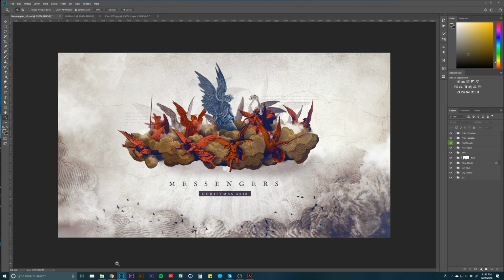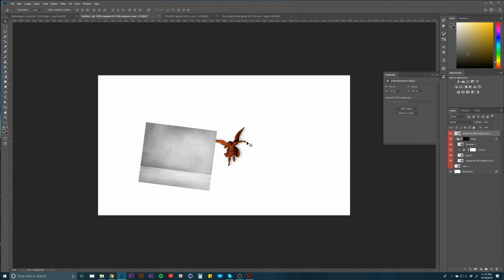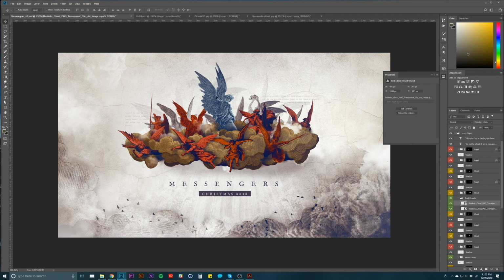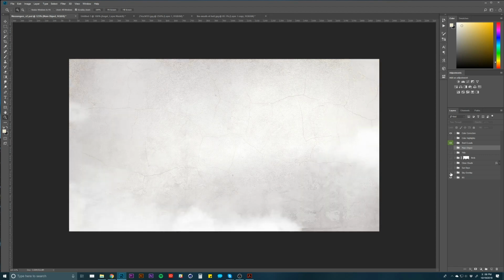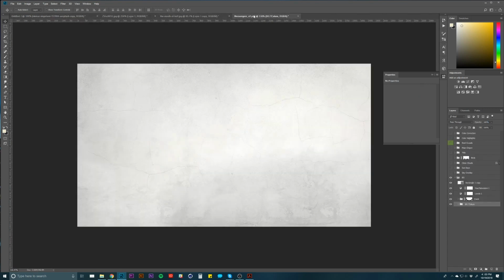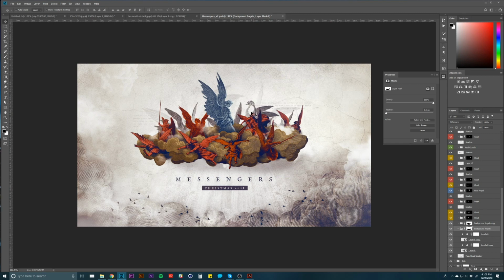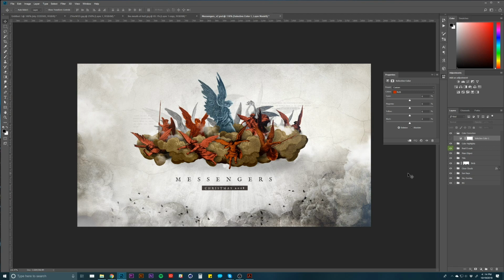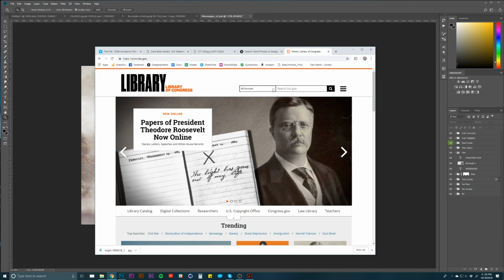Creating Sermon Series Graphics - Church Graphic Design with Alex Watson from Pixel Preacher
This week Alex Watson from Pixel Preacher is showing up behind the scenes of a new sermon series graphics package. Alex is an expert in church graphic design. He will take us through the process of getting a sermon series title, to the execution of creating sermon series graphics.